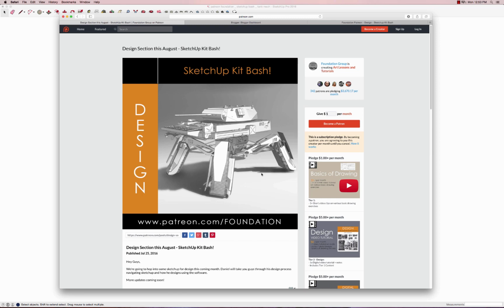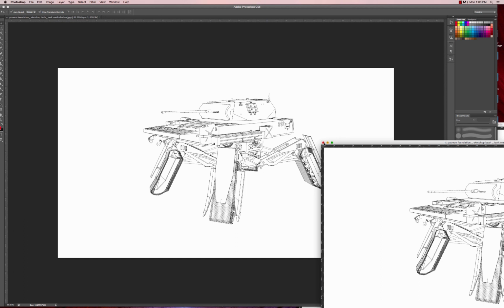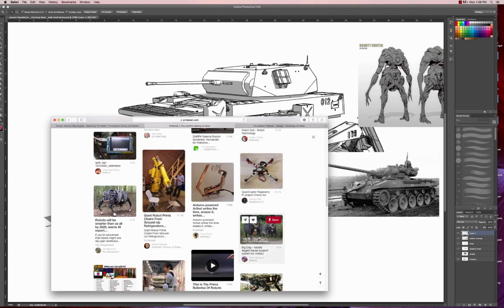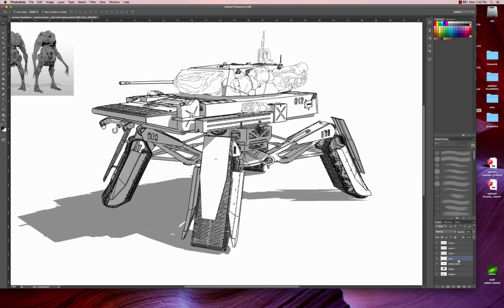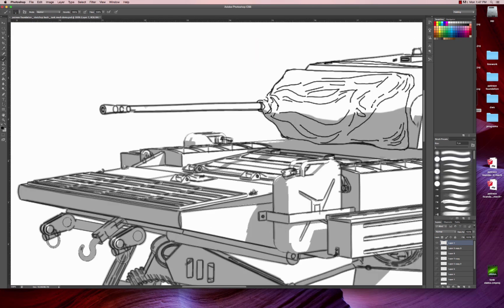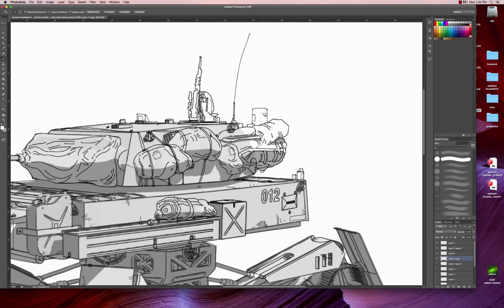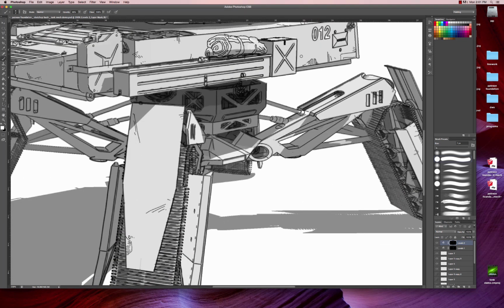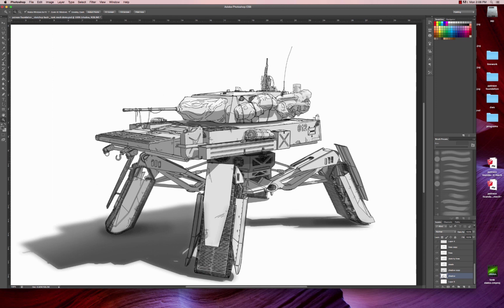Foundation Patreon Design 3D Model Sketch Over